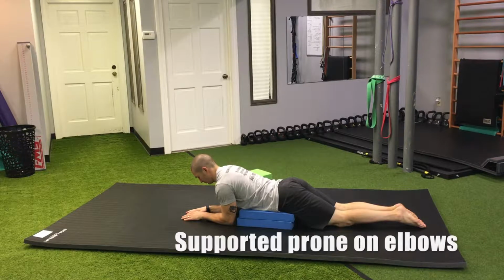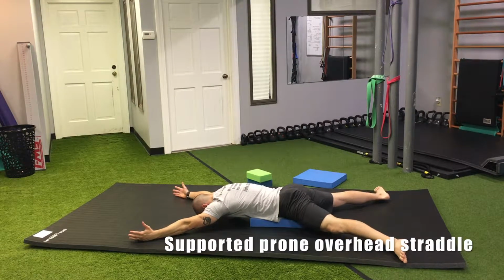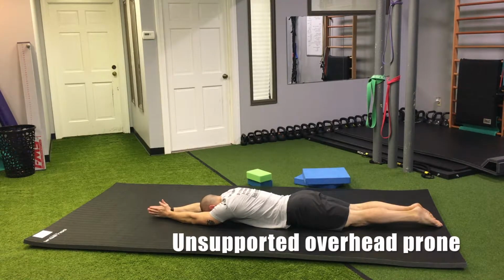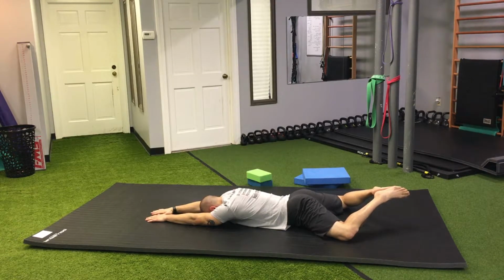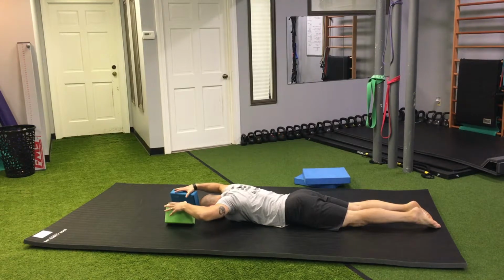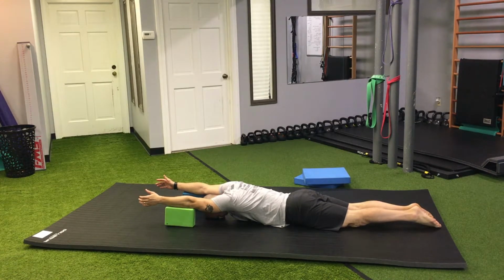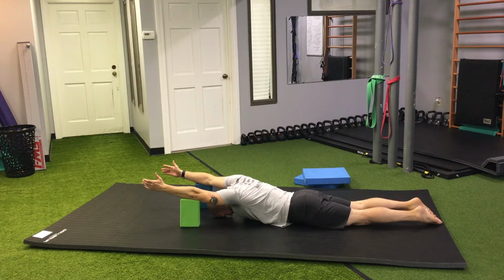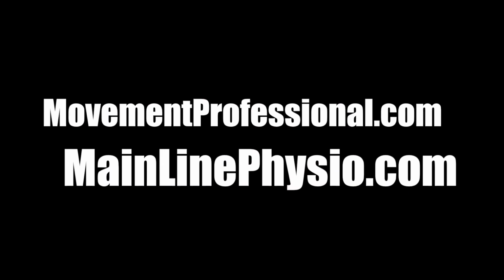Prone variations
Prone lying or lying face down is a valuable position to help us open up our joints, specifically in the shoulder, hips and lower back. This position also provides resistance from gravity to the posterior chain muscles making it useful for promoting strength in those areas.

The video here demonstrates examples of several variations of the prone position. These variations are as follows:

1. Supported/unsupported prone and prone on elbows
2. Supported/unsupported overhead prone
3. Supported/unsupported overhead straddle
4. Unsupported hands behind head frog
5. Unsupported overhead frog
6. Prone overhead with mobility assist

With much gratitude,

Chris